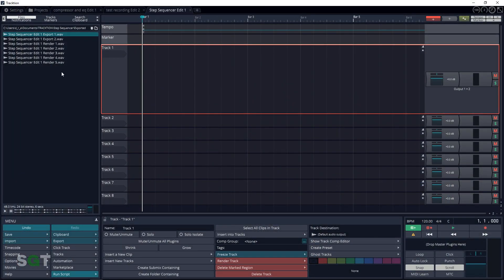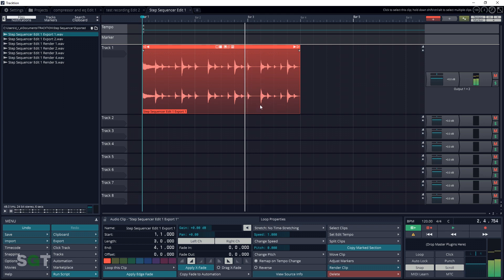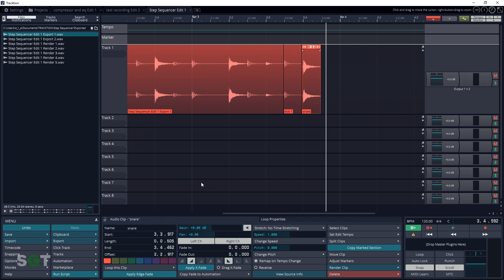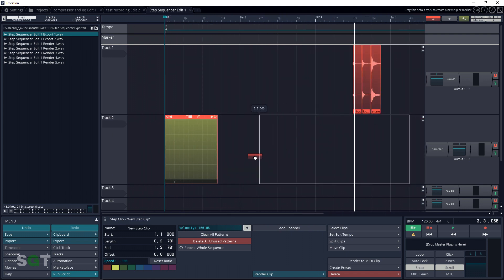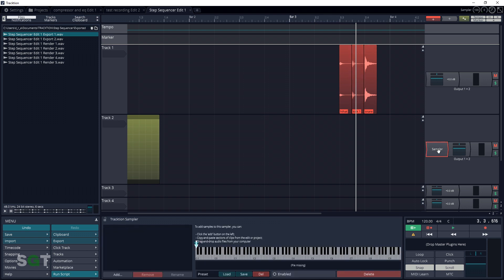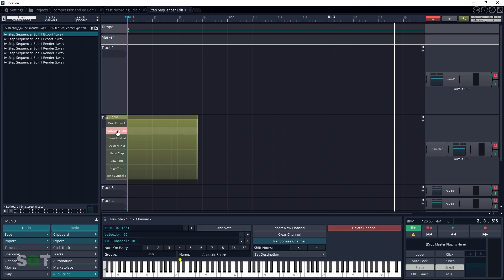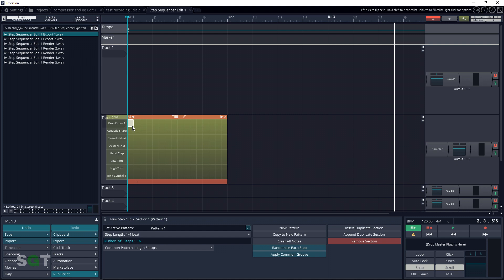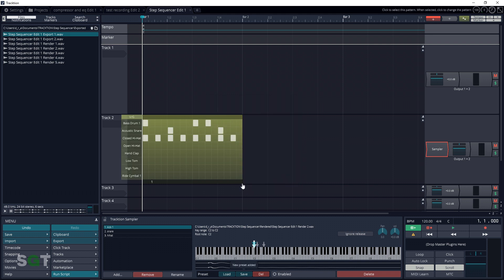Tracktion 7 Tutorial - Step Sequencer and Sampler Plugin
In this Tracktion 7 tutorial we look at slicing drum loops, bringing clips into the sampler and using the step sequencer. If you need some new clips for inspiration check out Loopmasters

Create your own drum sequencer in Tracktion T7 using loops, the sampler plugin and the step sequencer.

GEAR USED TO MAKE THIS VIDEO:
CANON SL2 DSLR CAMERA ⇩⇩⇩⇩

► (US AMAZON)
► (CDN AMAZON)

► (US AMAZON)
► (CDN AMAZON)

TRITON AUDIO FETHEAD ⇩⇩⇩⇩
► (US AMAZON)
► (CDN AMAZON)

SHURE SM57 WINDSCREEN ⇩⇩⇩⇩
► (US AMAZON)
► (CDN AMAZON)

► (US AMAZON)
► (CDN AMAZON)

NEEWER 160 LED LIGHT ⇩⇩⇩⇩
► (US AMAZON)
► (CDN AMAZON)

In this Tracktion 7 Tutorial Radio Zane of Simple Green Tech looks at using the step sequencer and sampler plugin in Tracktion T7. Tracktion T7 is a full featured free daw that is perfect for your home recording studio. Using the Step sequencer and the sampler plugin will allow you to slice drum loops and create your own drum sequencer that you can load into any project.  This is great for beat creators that want to create great content that is uniqueGet creative with the sampler plugin and have fun with it.